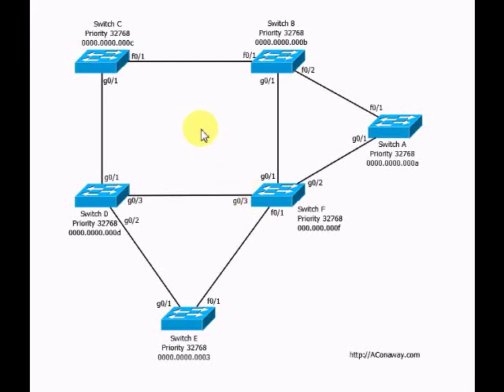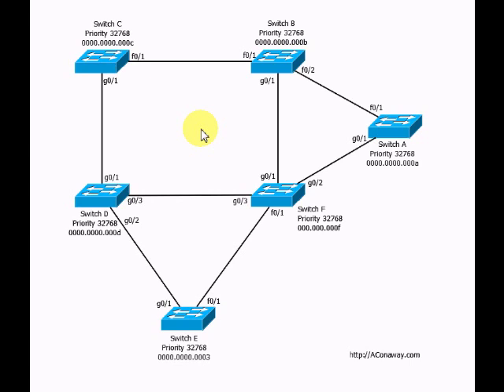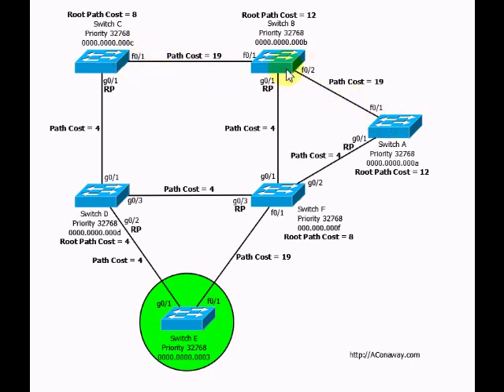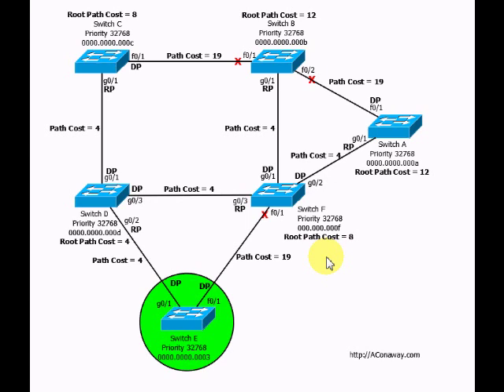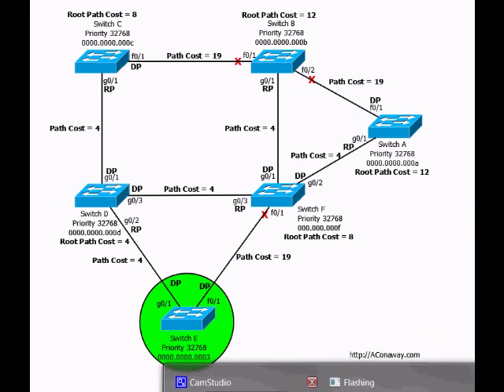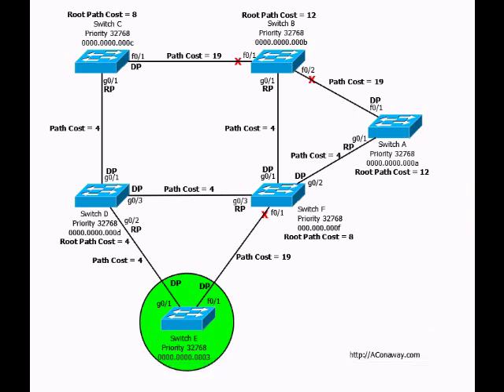STP Exercise #1 Solution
Aaron Conaway from aconaway.com walks through a small network to figure out how spanning tree will calculate the root bridge, root ports, designated ports, and blocked ports.